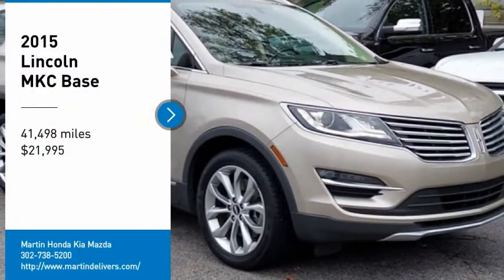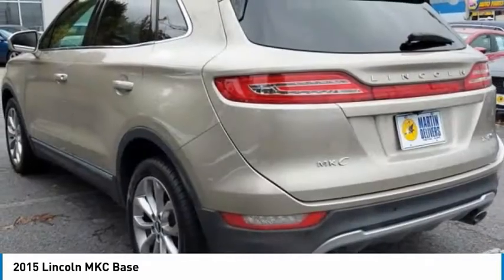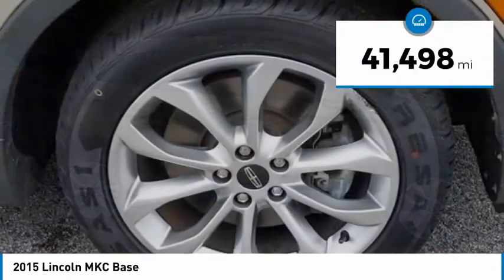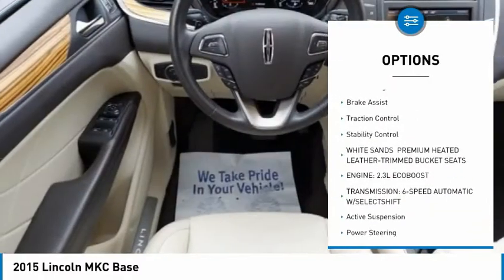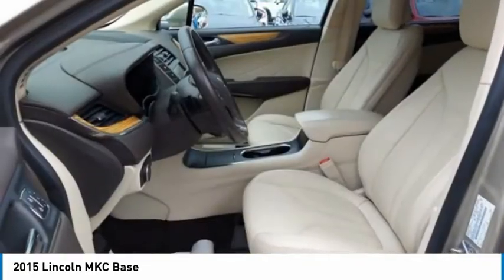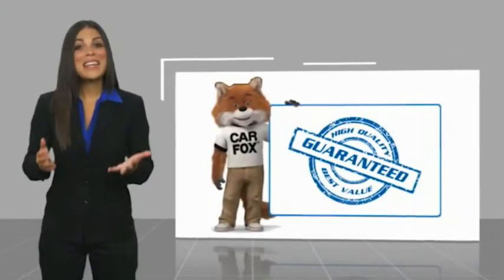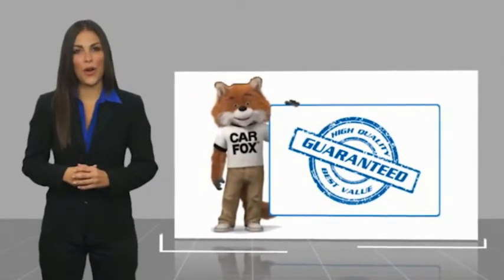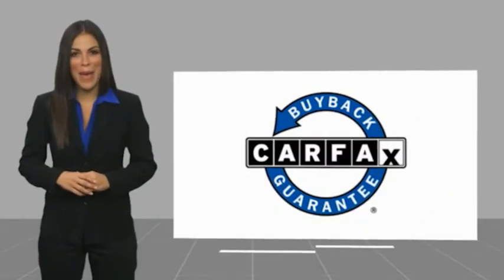2015 Lincoln MKC Martin Honda Kia Mazda H213124A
2015 Lincoln MKC Base

Beige 2015 Lincoln MKC AWD 6-Speed Automatic EcoBoost 2.3L I4 GTDi DOHC Turbocharged VCT Exterior Parking Camera Rear.Recent Arrival! Odometer is 16598 miles below market average! 18/26 City/Highway MPGAwards:* 2015 KBB.com 10 Best Luxury SUVs * 2015 KBB.com 10 Best Luxury Cars Under $35,000 * 2015 KBB.com 5-Year Cost to Own AwardsReviews:* If you want an upscale small crossover SUV that offers sophisticated style, great comfort, solid handling and a wide range of luxury features, the all-new Lincoln MKC may well be what you've been waiting for. Source: KBB.com* Generous standard equipment; comfortable and quiet highway ride; good value. Source: Edmunds* The new Lincoln MKC blends the best traits of a sport crossover with the refinement of a luxury sedan. It begins with the classic Lincoln grille reimagined. Wings spread outward to frame dramatic HID headlamps with signature LED accents. Crisp lines stretch taut across the sculpted body. The low roof and high beltline evoke an athletic nature. Available 19 or 20 inch wheels make a bold statement while padded inner wheel wells soften the sound of the road. Premium materials like authentic aluminum and available wood trim enhance rich, soft-touch surfaces. An available expansive Vista Roof offers a wide-open look at the world above. No matter where the road leads, the Lincoln MKC will carry you and your cargo comfortably, with available Bridge of Weir Deepsoft leather-trimmed seating for five and available 25.2 cu. ft. of rear cargo space. Choose from 2 available options including the 2.3L EcoBoost offering 285hp and 305 lb.-ft. of torque or the 2.0L EcoBoost providing 240hp and 270 lb.-ft. of torque. Other features include adaptive cruise control which uses sensor to detect cars in front of you and adjust cruise control speed and distance. When activated, the Lane-Keeping System can detect when the car is drifting out of its lane and warn you. Active noise control heightens overall cabin sound quality by reducing unwanted noises while enhancing desired sound. The available enhanced THX II Certified Audio System features 14 strategically placed speakers pumping out 700 watts of power. SYNC with MyLincoln Touch lets you personalize your driving experience from entertainment, navigation, and climate with simple voice commands, touch-screen controls or customizable cluster screens controlled by steering wheel-mounted buttons. Source: The Manufacturer Summary